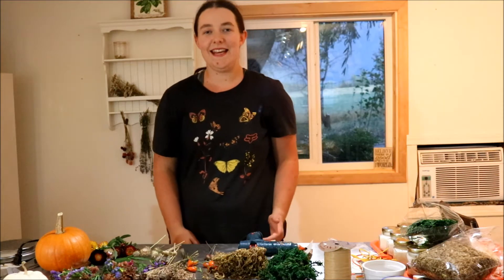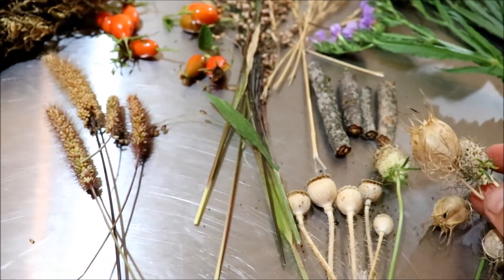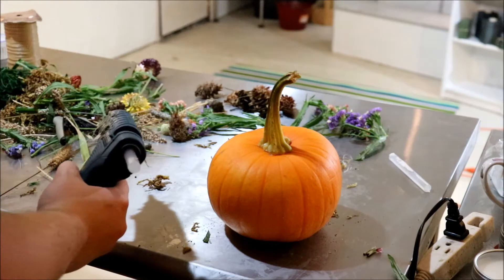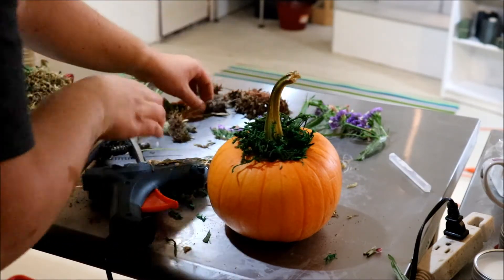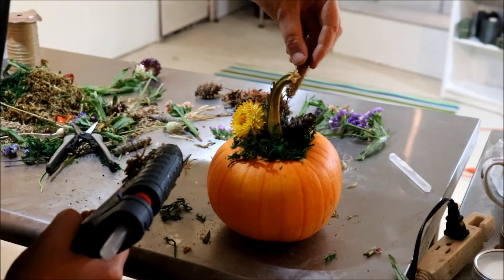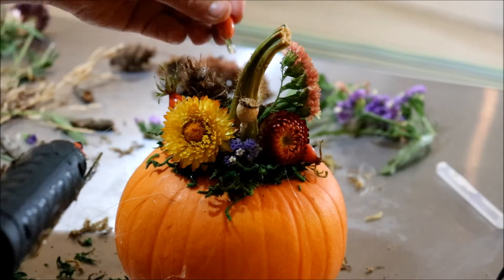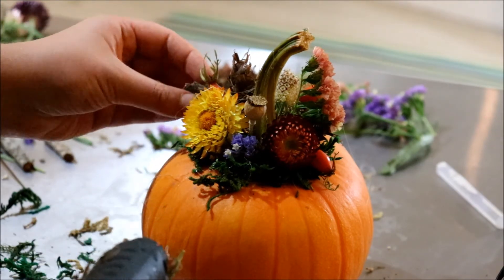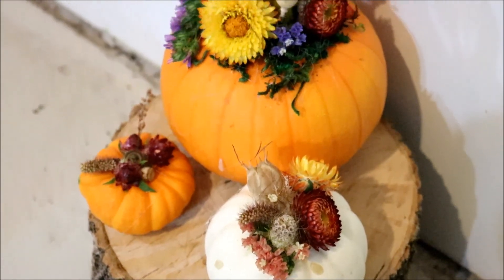Mini Pumpkin Flower Arrangements (DIY Fall Decor!)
Fall is just around the corner! Make these fresh, gorgeous mini pumpkin flower arrangements for fall! This video is a part of  DIY Mommy's Fall DIY and Decor Challenge!

List of Flowers, etc for these arrangements:

Flowers:
- Strawflowers
- Status
- Gomphrena
- Lavender
Other:
- Millet
- Grain
- Grasses
- Seed Pods of various flowers (pre-dried)
- Sm Pinecones
- Rosehips (don't last as long)
- Lichen
- Sm. Twigs
- Sm. Nuts
- Fake Moss